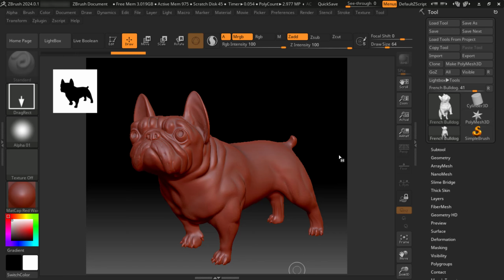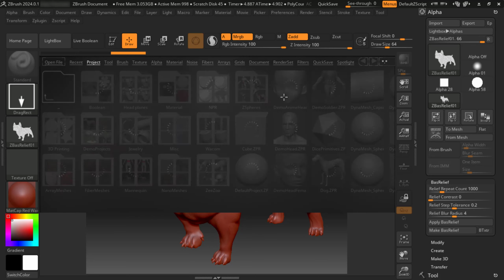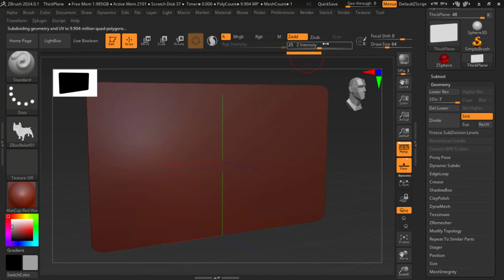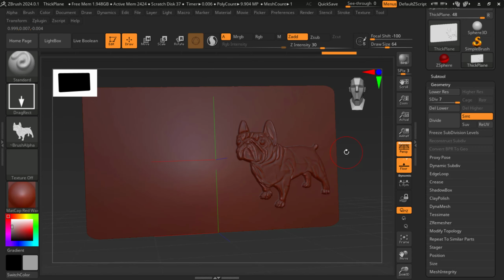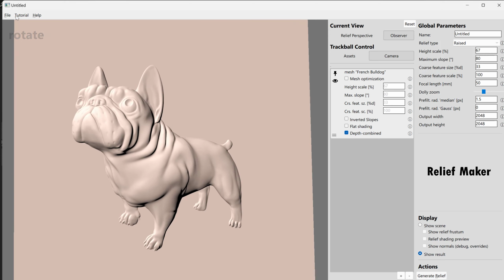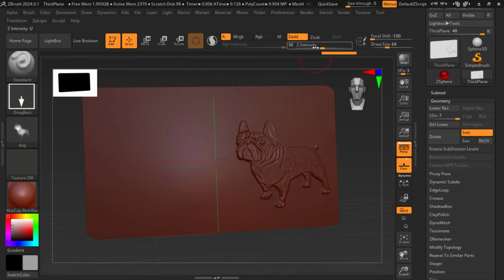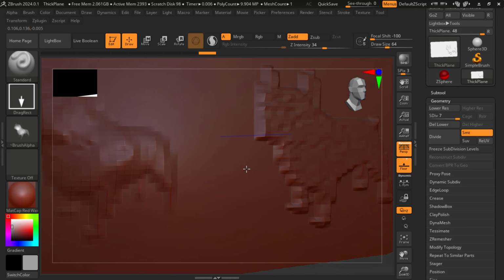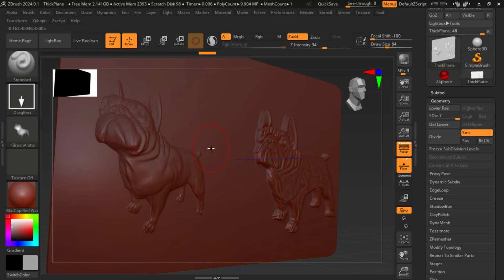Relief Maker VS ZBrush for Relief Generation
This video compares relief results from Relief Maker and ZBrush, as well as shows how to use Relief Maker reliefs inside ZBrush.